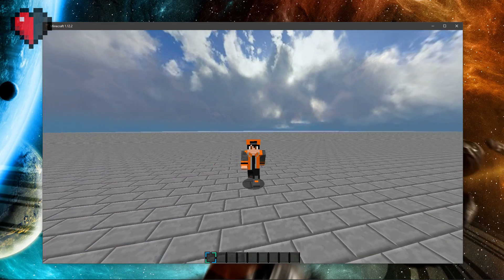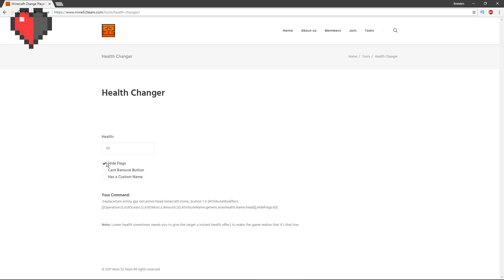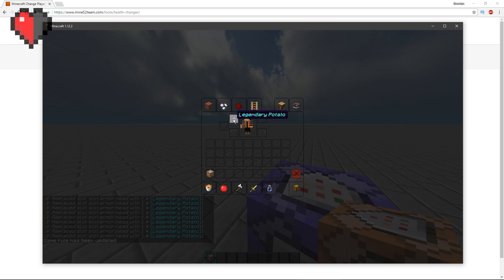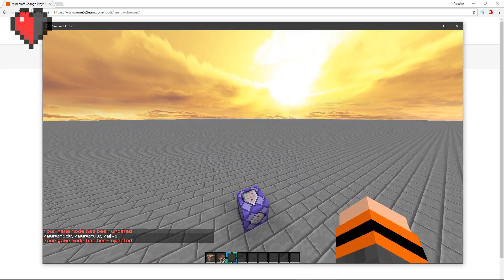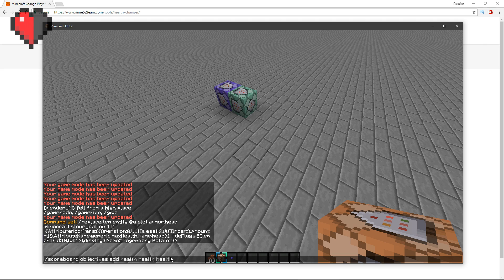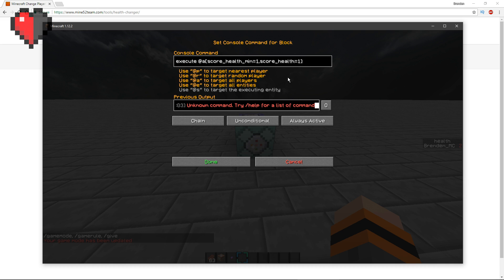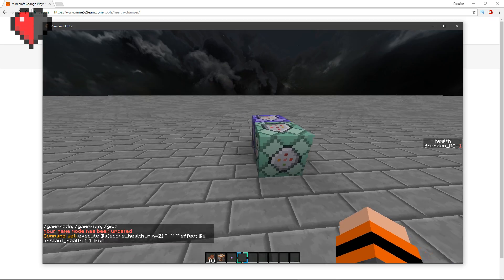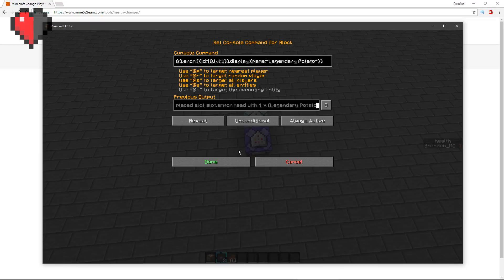Minecraft 1.12.2+ Tutorial | How To Change A Player's Health (UPDATED)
Today I update my original tutorial and show you how to change a player's health in Minecraft 1.12.2!

The website used in this video no longer exists! The commands are listed below please replace NUMBER with your amount of additional health:

1.12:
/replaceitem entity @a slot.armor.head minecraft:stone_button 1 0 {AttributeModifiers:[{Operation:0,UUIDLeast:3,UUIDMost:3,Amount:NUMBER,AttributeName:generic.maxHealth,Name:head}]

1.13 and 1.14:
/replaceitem entity @p armor.head minecraft:stone_button{AttributeModifiers:[{AttributeName:"generic.maxHealth",Name:"generic.maxHealth",Amount:NUMBER,Operation:0,UUIDLeast:595045,UUIDMost:291484,Slot:"head"}]} 1

-Brenden